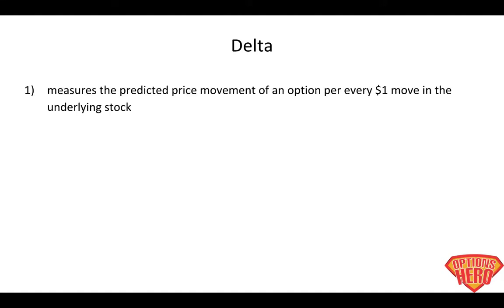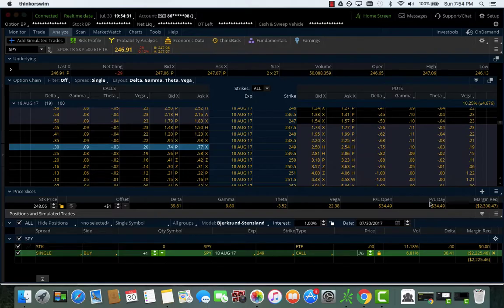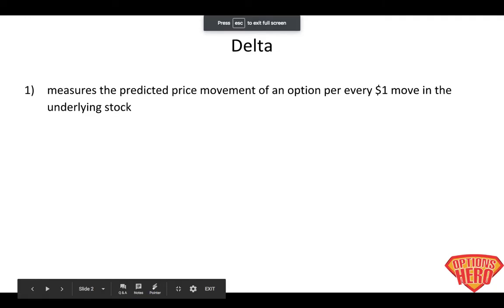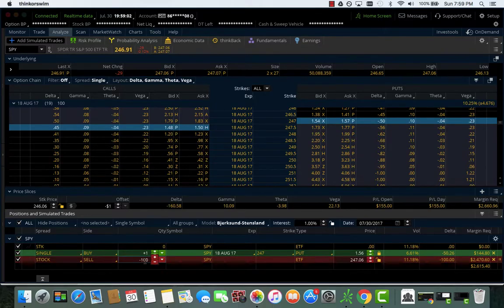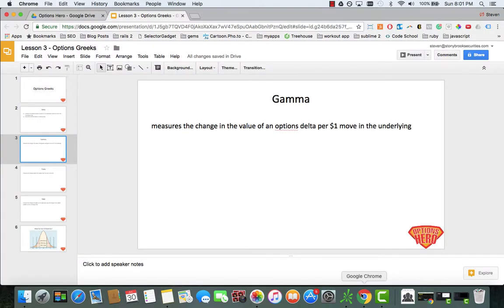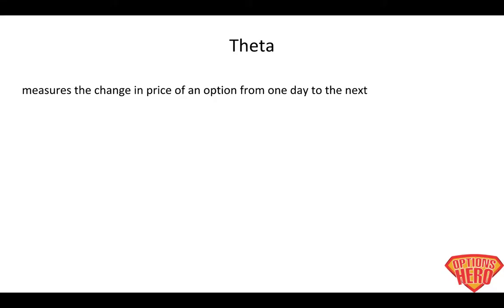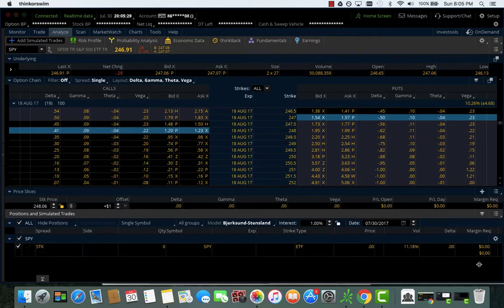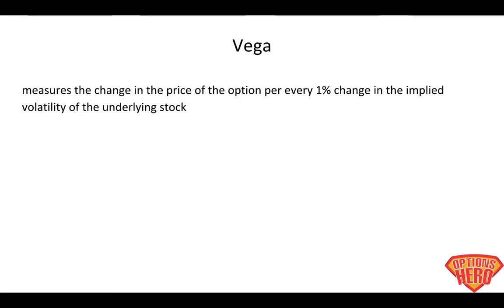Options Hero Lesson 4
Trading financial instruments, including stocks, options, futures, and forex, involves substantial risk and is not suitable for every investor. Past performance is not indicative of future results. You are solely responsible for your own trading decisions and should consult with a licensed financial advisor before making any investment decisions. Never risk money you cannot afford to lose.

The testimonials presented are from actual clients or customers and represent their personal experiences. They do not guarantee future results, and individual performance will vary. These results are not typical and should not be understood as promises or guarantees of similar outcomes. Factors such as market conditions, risk tolerance, and trading discipline can significantly affect results.